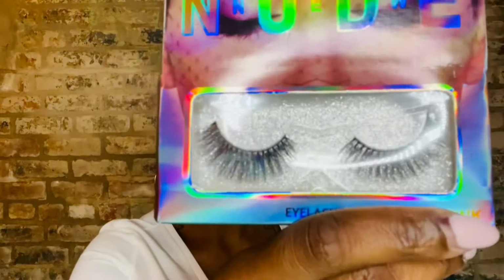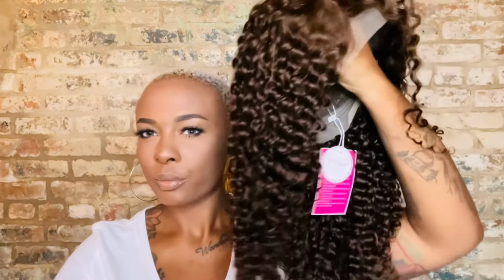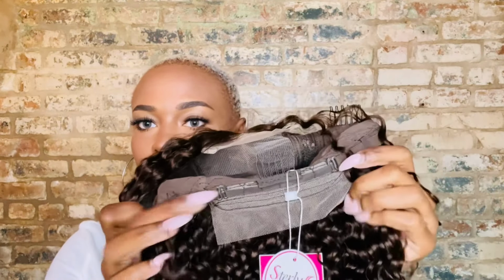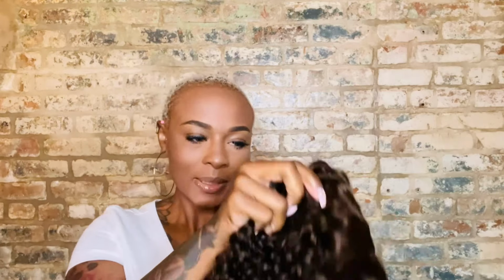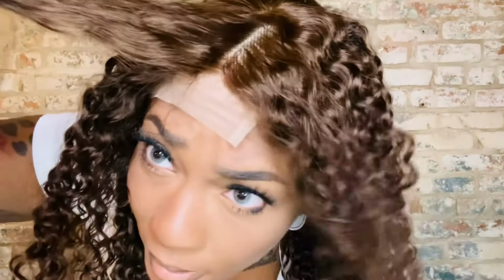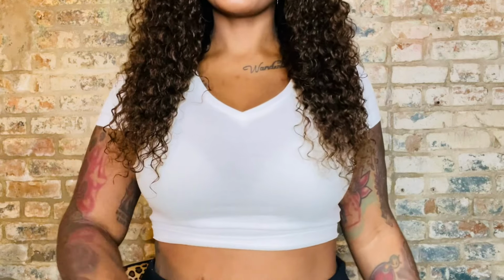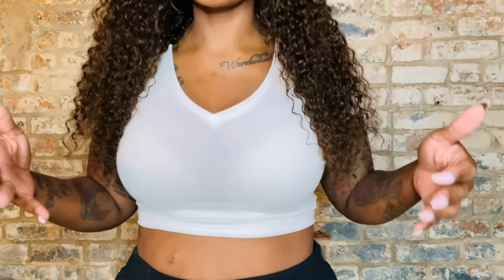AFFORDABLE CLOSURE CHOCOLATE BROWN WIG | STERLY HAIR 🤍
Our Discounts You Can't Imagine

❥❥Same Hair: 4x4 chocolate brown curly wig, 20 inch 180% density